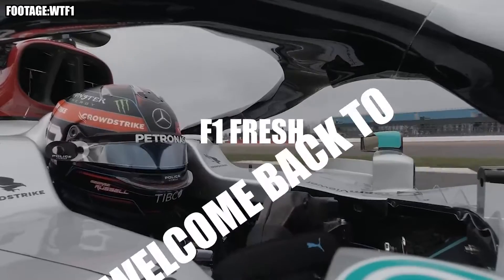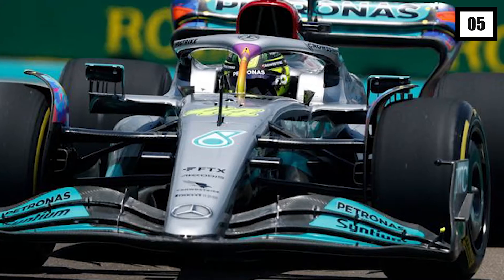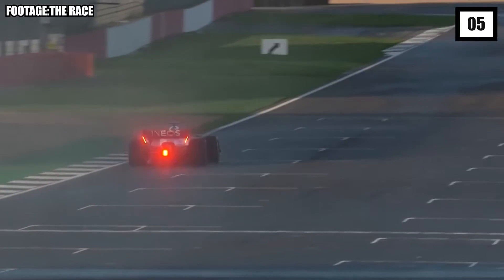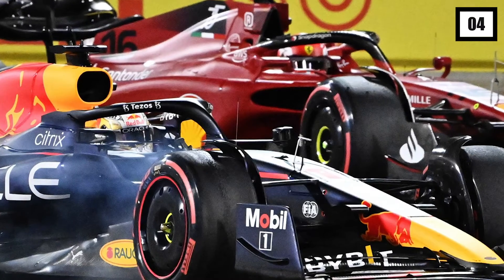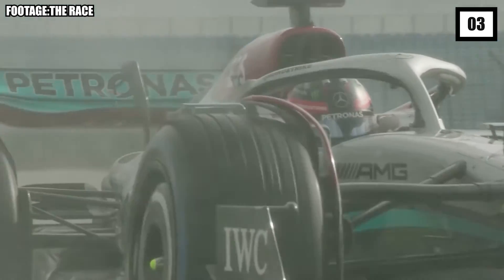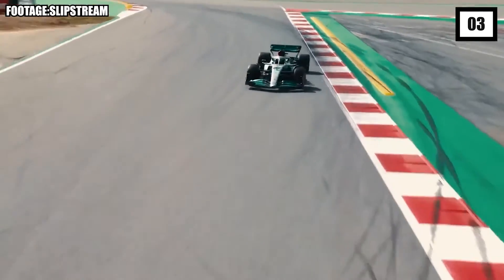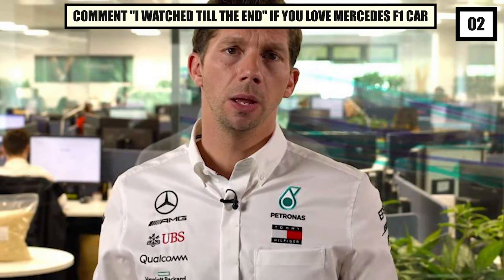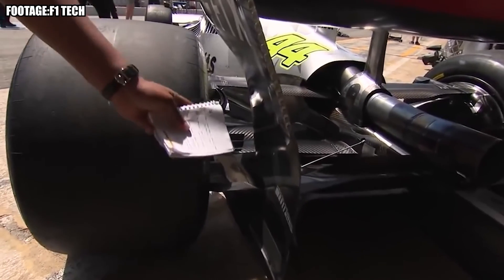Mercedes NEW Upgrades SPOTTED | Wolf Speaks on COMEBACK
This season, we've seen Scuderia Ferrari and Red Bull Racing put on a wonderful display, so let's take a look back at how these competitors have performed so far!

What do you think of "Mercedes NEW Upgrades SPOTTED | Wolf Speaks on COMEBACK" ?

Welcome to F1 Fresh! 🏁🏎
The home of all the information you need to know about F1. Whether it's F1 Drivers, F1 new rules and regulations, or even the personal lives of drivers, gossip, and even drama, we got you covered.